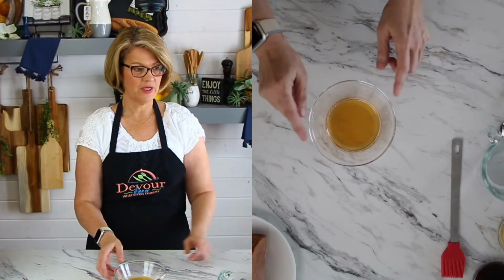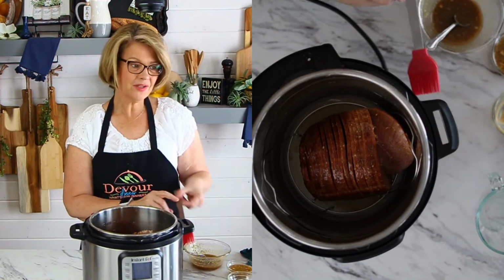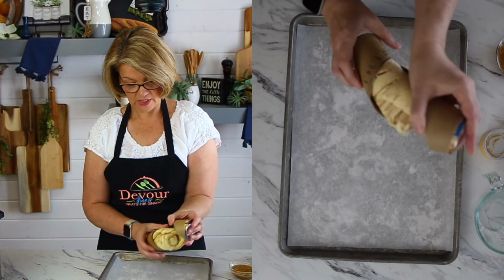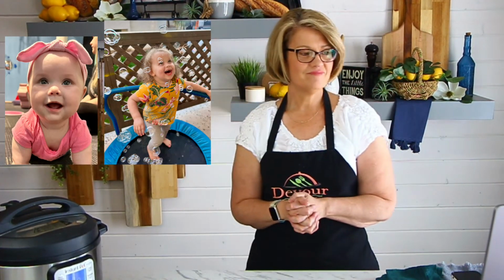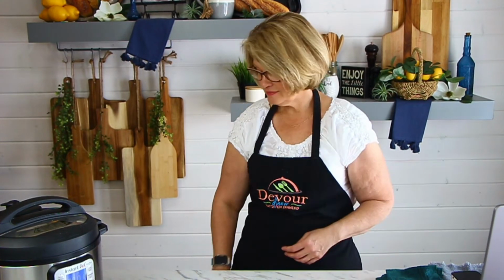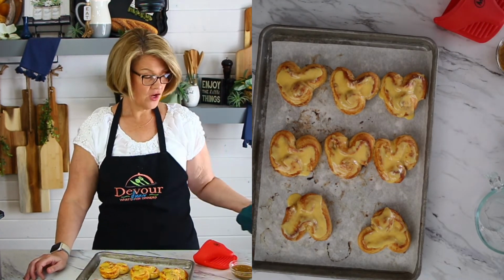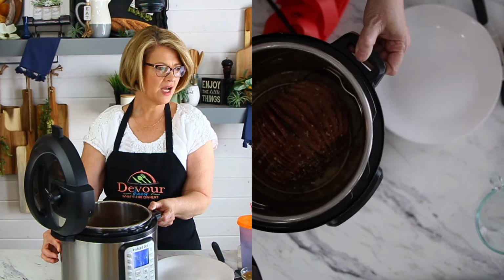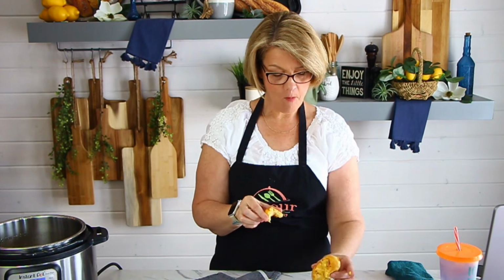Instant Pot Spiral Ham LIVE Demo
Let’s make an Instant Pot Spiral Ham for Easter!

Come and make this recipe with me, take notes, ask questions.  I’m here to help YOU!

This free event is for everyone.  Invite a friend and join in.